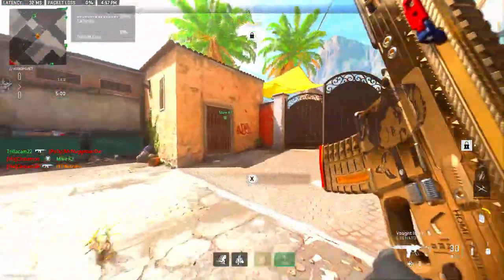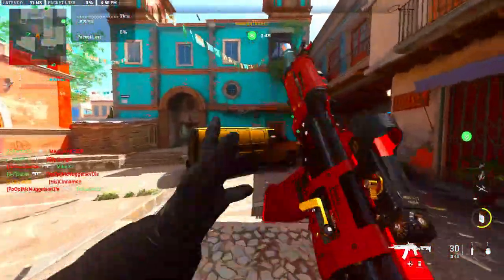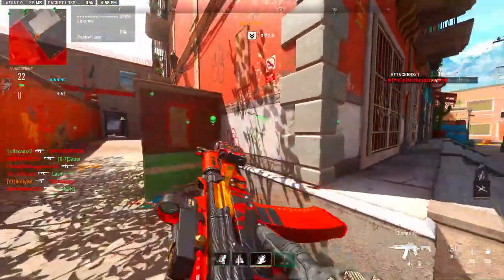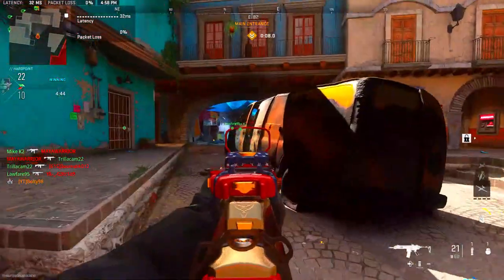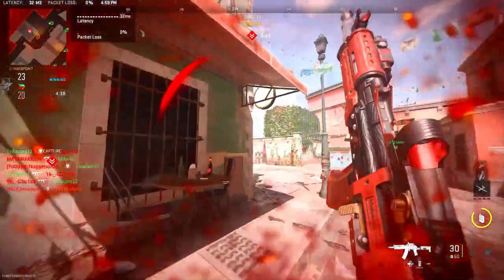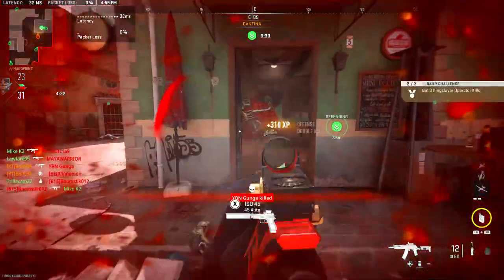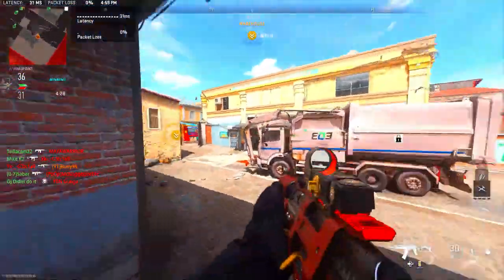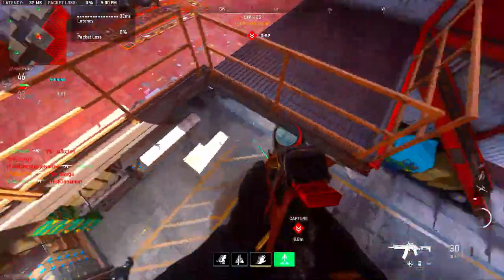MW3 GAMEPLAY! SCORPION Is BACK! CAMPAIGN PREMEIRE!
- Hey in this video we talk about the new campaign premiere and it looks awesome plus we can confirm two guns coming to MW3!